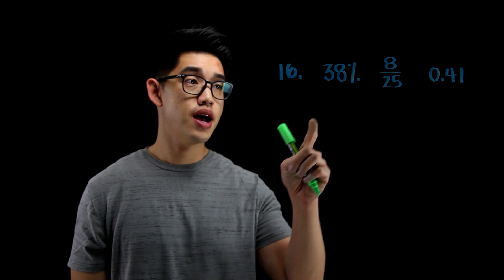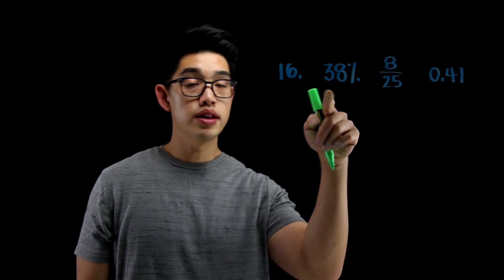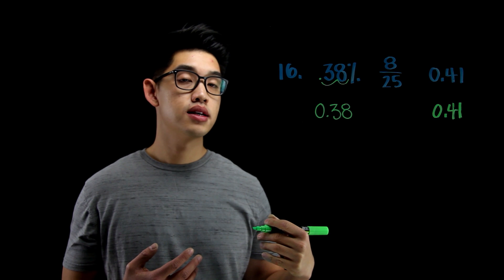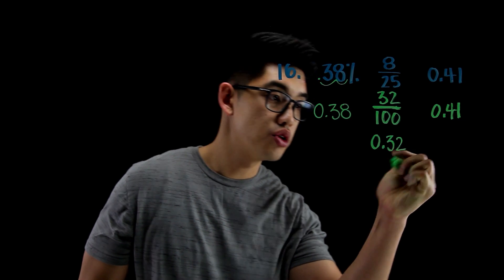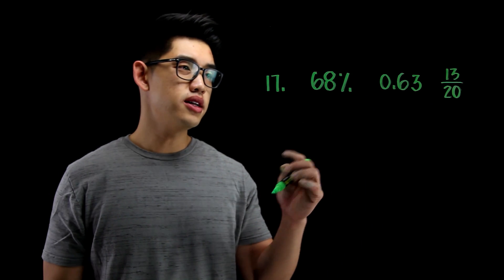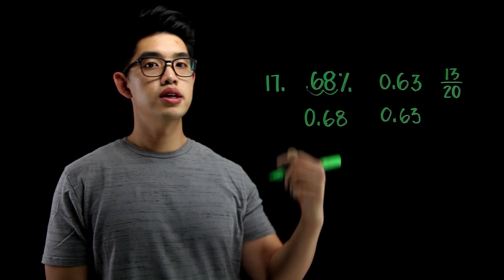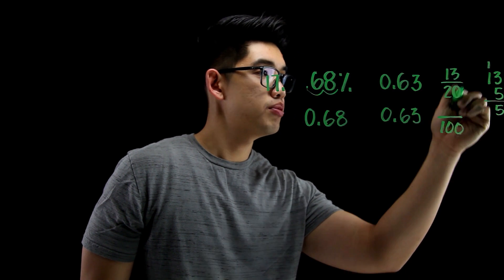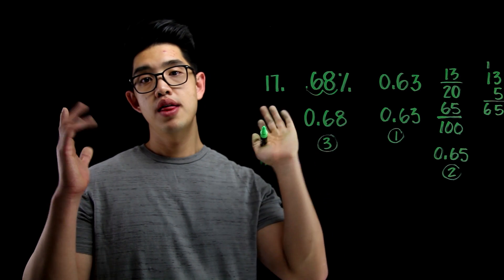6.2 Comparing and Ordering Fractions Decimals and Percents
Teacher: Mr. Chen
Book: Big Ideas Course 2 (Red)
Chapter-Section: 6.2 Comparing and Ordering Fractions Decimals and Percents
Page: 224
Problems: 16 and 17